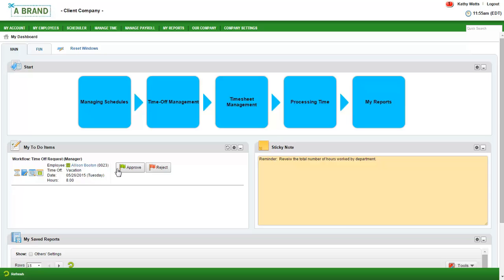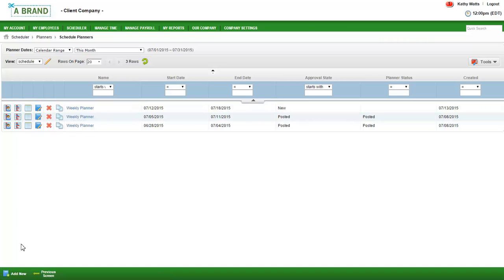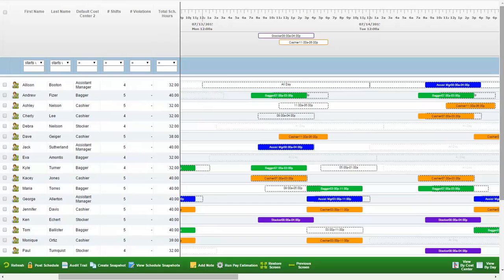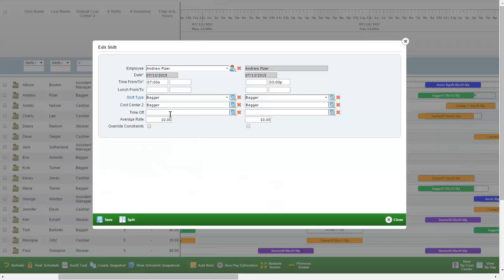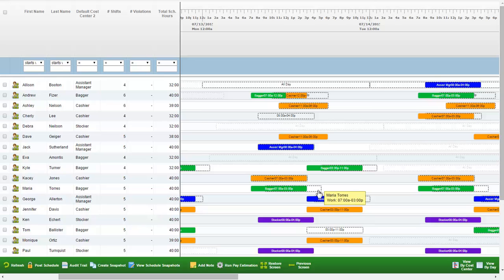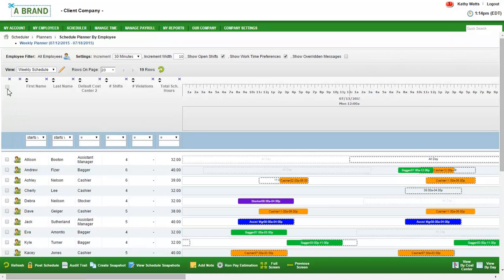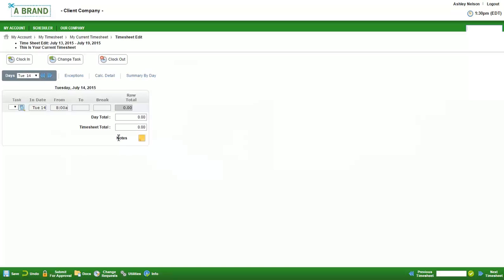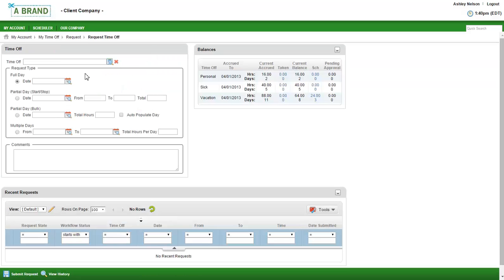Workforce One: Scheduler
Scheduler is an application in our integrated, cloud-based workforce management suite, helps you put the right employees in the right place at the right time so you can control labor costs, minimize compliance risk, and improve workforce productivity. Built to provide comprehensive scheduling with automation and high-quality information needed to create accurate schedules that align staffing requirements with budget and demand, while enforcing scheduling rules and policies — automatically and consistently — to help you avoid employee grievances, litigation, and fines.